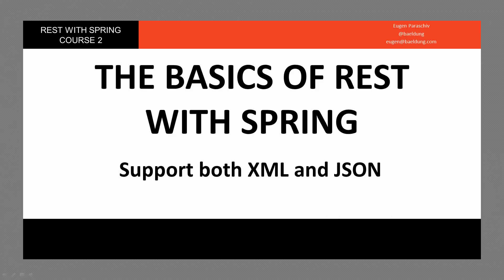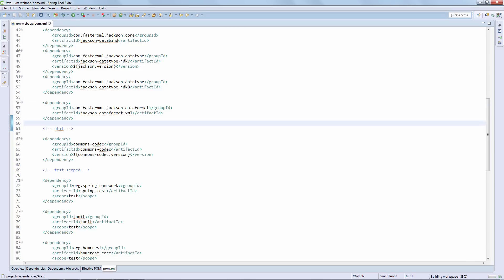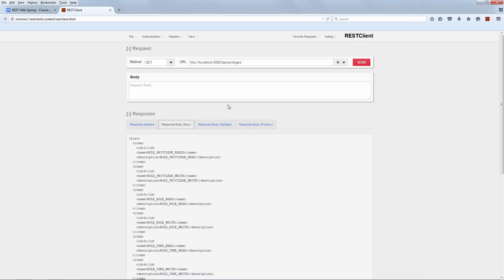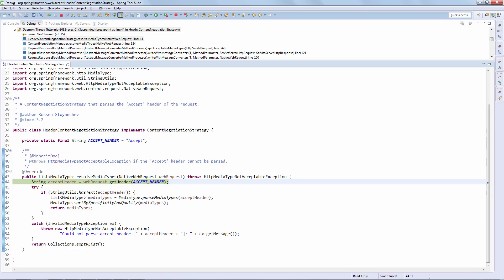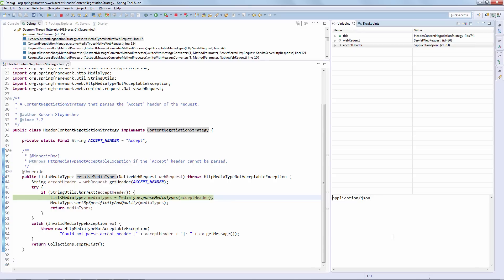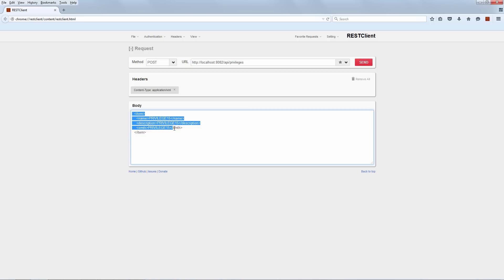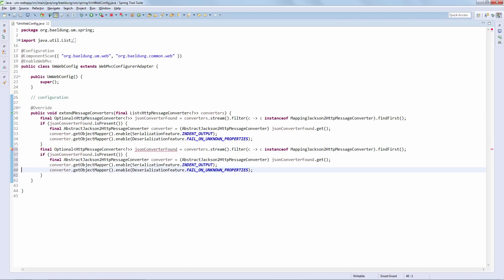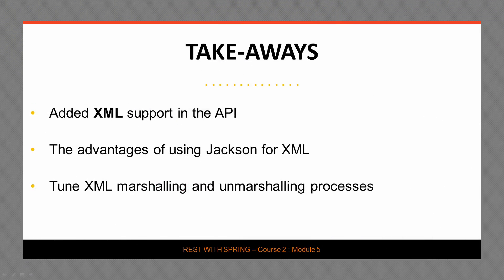Support both XML and JSON in a Spring API (RWS - Module 2 - Lesson 5)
Learn how to implement Content Negotiation in the API with Spring and how to support both JSON and XML.

This lesson is part of "REST With Spring" - Module 2 (REST and HTTP Semantics) - Lesson 5:

## Lesson Notes

# The Maven Dependencies
- jackson-dataformat-xml
- woodstox-core-asl

# Advantages of using Jackson for XML
Using the new Jackson Spring support for XML has quite a few advantages over using another XML library (such as XStream):
- we're already using Jackson for JSON
- we can re-use the exact same configuration that we're already using for JSON
- no need to add extra annotations to the DTOs
- JSON Views support

# Why change the default STAX implementation
Woodstox has a few advantages over the default STAX impl in the JDK:
- it's faster
- has extra features
- it's more mature and well maintained

To learn more about REST and how to properly implement these HTTP semantics, check out the full course: